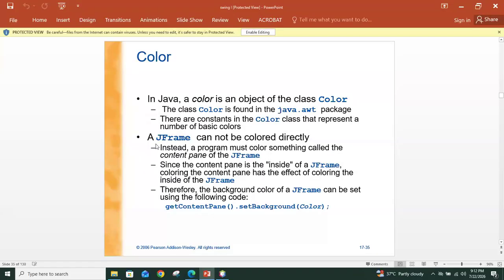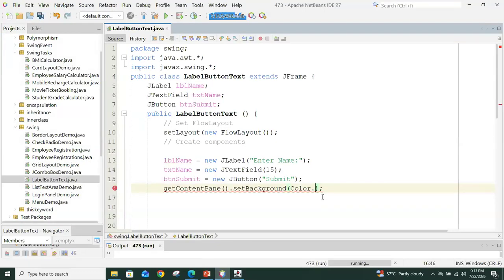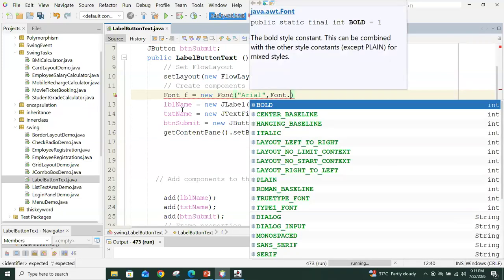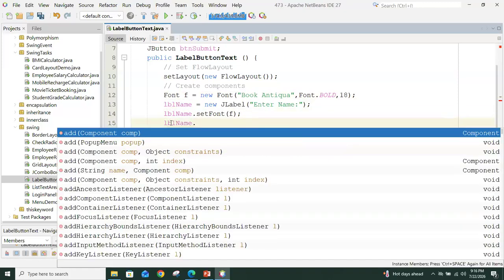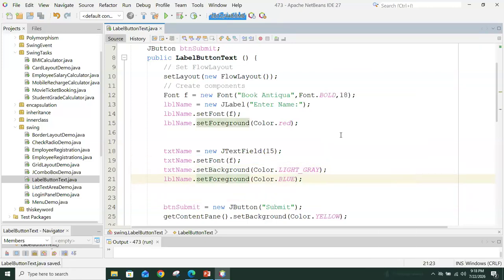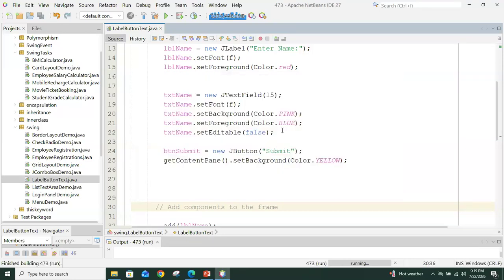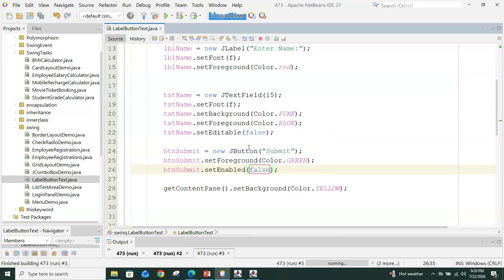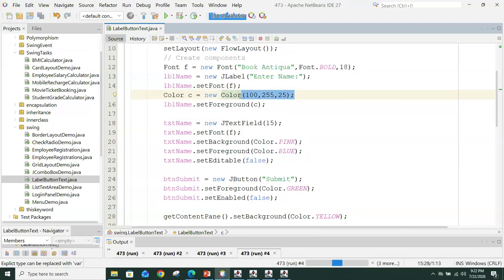Color and Font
Color and Font classes